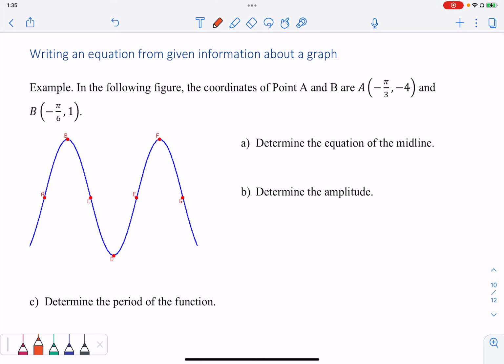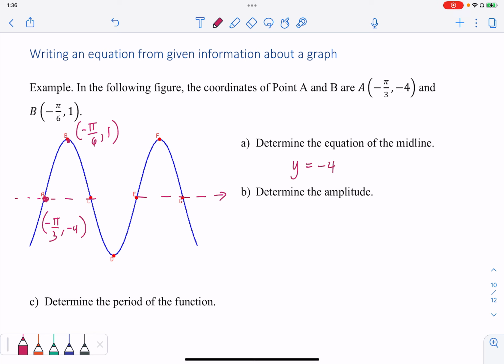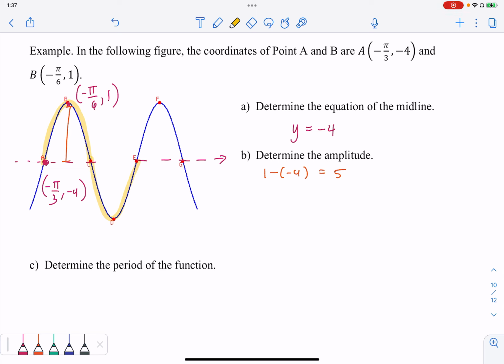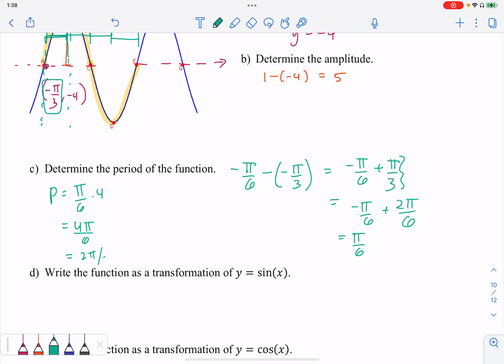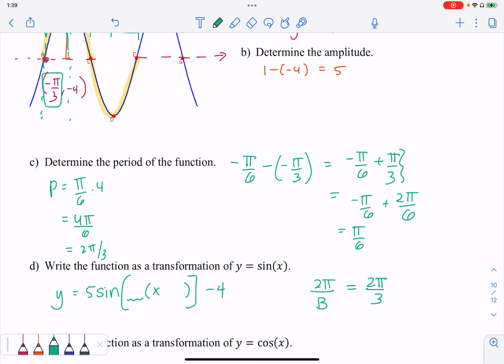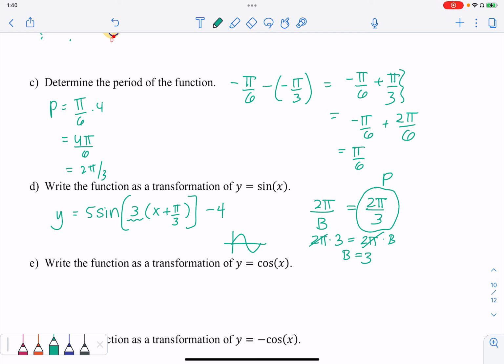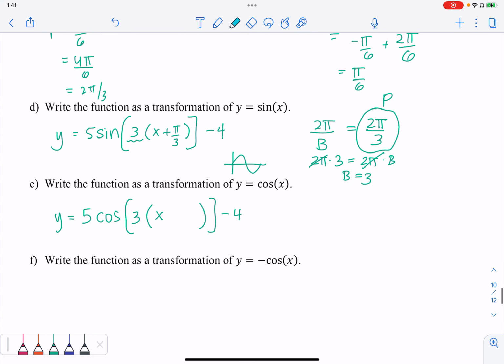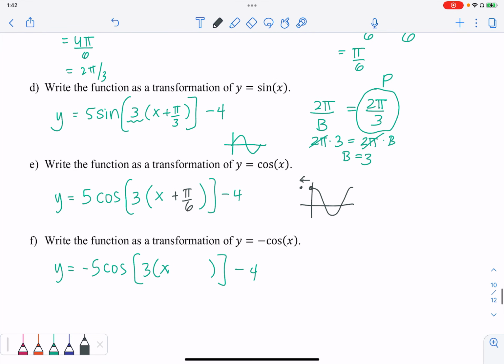MTH 112 Find the Equation From Given Points - First Example